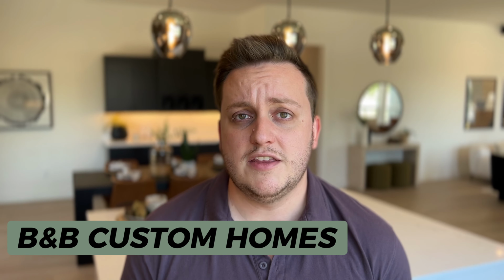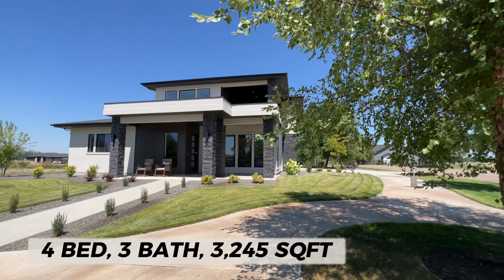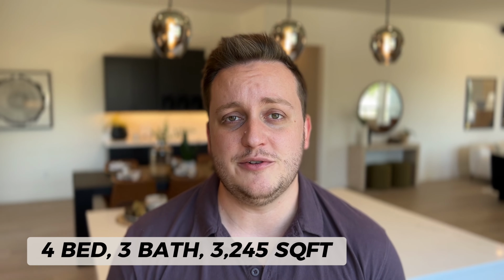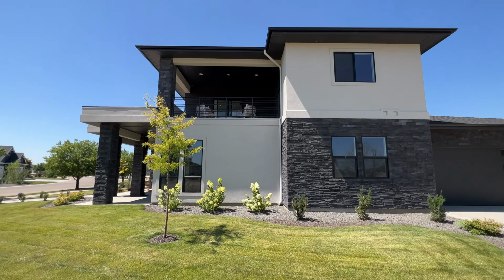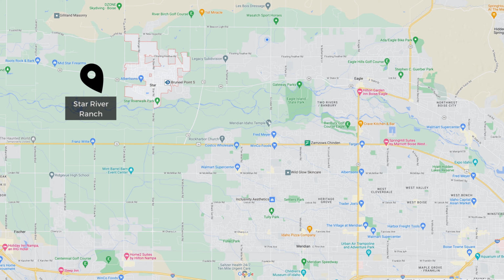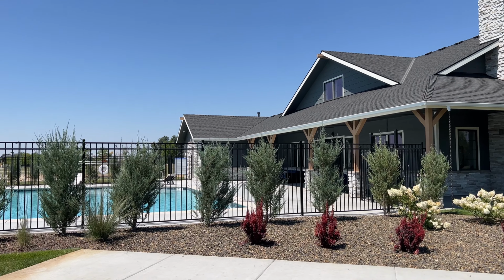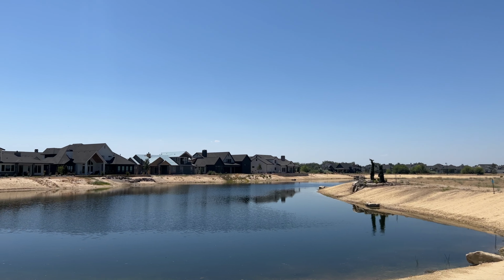B&B Custom Homes | Star River Ranch | Star Idaho | Luxury Property Tour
Have you ever wondered what $995,000 Million Dollars will get you in Star Idaho? Have you wanted the truth of what it is like to live in Idaho? Then this is the video for you!

Full property tour of this stunning luxury home by B and B Custom Homes in Star River Ranch in Star Idaho. This home features 4 bedrooms, 3 bathrooms, with a balcony overlooking the incredible views. It comes with a 3 car garage, 4 outdoor living areas, and a half acre lot! The luxury kitchen has custom cabinets, double oven, Bosch appliances, and quartz countertops.

Star River Ranch is a desirable community in Star Idaho that offers multiple ponds, walking paths, a community pool, clubhouse, and volleyball court.

Some other features of this luxury home plan in Eagle, Idaho are:
- Main level primary suite with private patio
- Luxury primary bath with separate tub and shower and separate vanities
- Feature accent walls with custom millwork
- Custom cabinetry
- Kitchen island
- Engineered hardwood floors
- Covered balcony
- Professional designer finishes
- Walk-in pantry
- Great room
- Linear fireplace wrapped in large format marble quartz
- 3 car garage
- Gourmet Kitchen with Bosch Appliances
- Double oven
- Formal dining area
- Laundry Room
- Drink bar in off kitchen
- Office
- Bonus room
- Half acre
- Backs up to canal

If you are thinking about relocating to the Boise or Eagle area, and need help finding either a home to buy or build, I would love to help. My expertise and relationships with local builders allow me to help my clients find their perfect home and provide the exceptional service you deserve!

Timestamps:
0:00 - Intro
0:17 - Home Specs and Features
1:52 - Full Property Tour
9:07 - Outro and Contact Information

📲 I have so many people contacting us who are moving here to Boise Idaho and I ABSOLUTELY love it! Honestly, if you are moving or relocating here to Boise or any of the surrounding cities in the Boise Metro area, we can make that transition so much easier on you!!

Chase Dolan is a Boise Real Estate Agent who specializes in New Home Construction and Relocation with Better Homes and Gardens Real Estate 43° N. Serving the Greater Boise and Treasure Valley communities, allow him to sell your home for more in less time utilizing modern marketing strategies or allow him to lock arms with you in pursuit of your new home!

Built by: B&B Custom Homes
Listed by: Rachel Postigo, Better Homes and Gardens